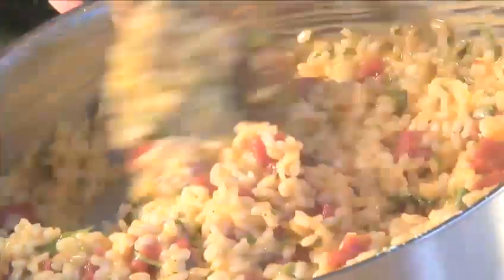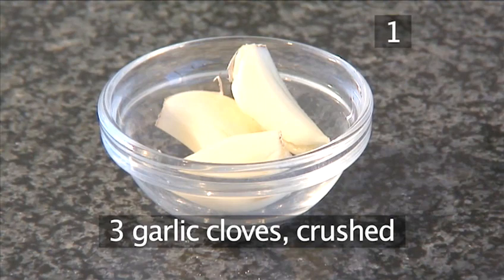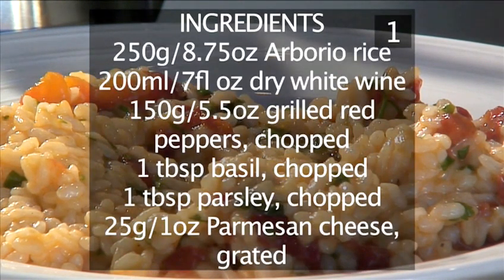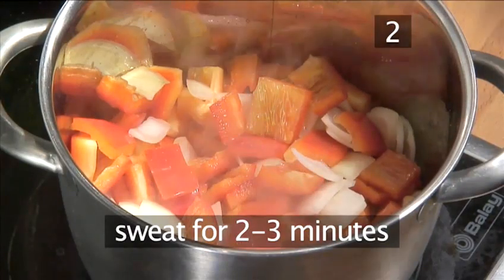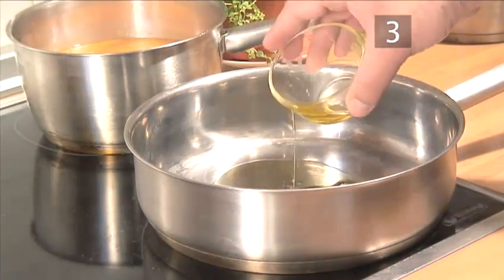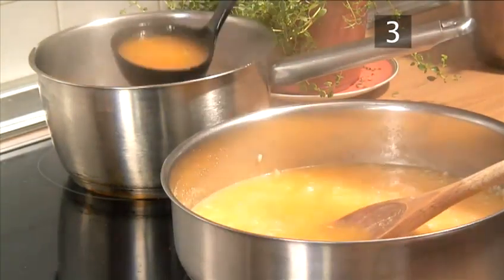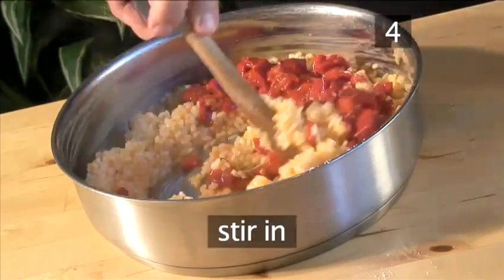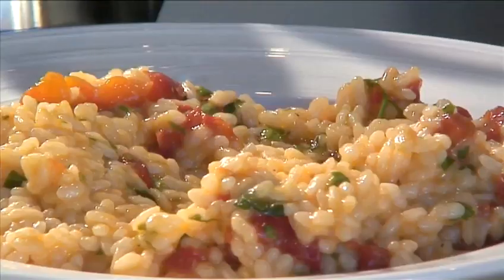How To Prepare Grilled Pepper Risotto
Have you ever wanted to get good at italian food, vegetable recipes, main dish recipes, cheap recipes, pan cook recipes, risotto. Well look no further than this guide on How To Prepare Grilled Pepper Risotto. Follow Videojug's industry leaders as they direct you through this tutorial.